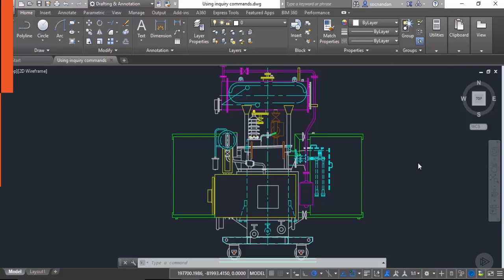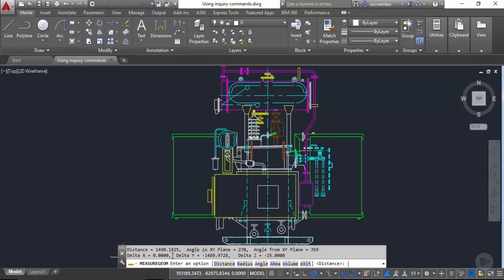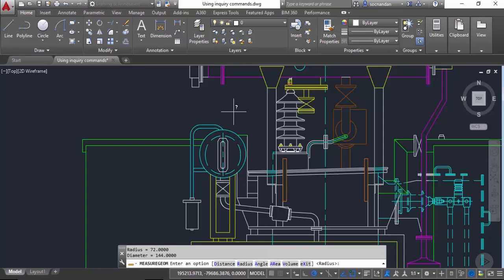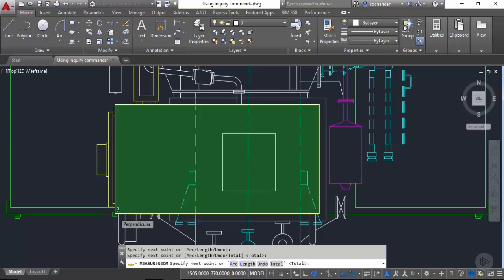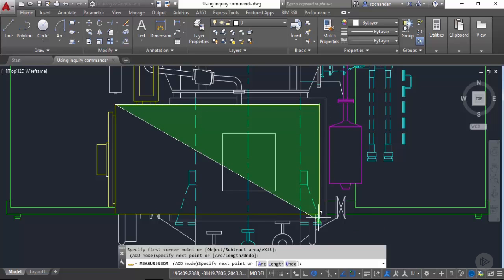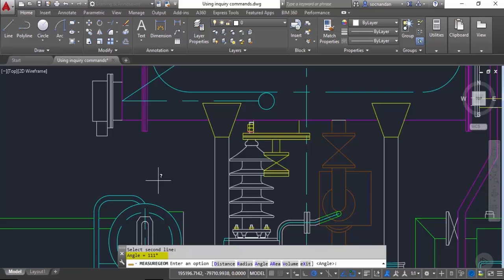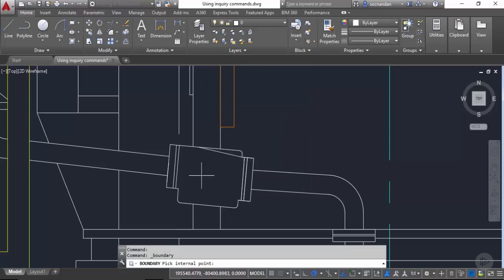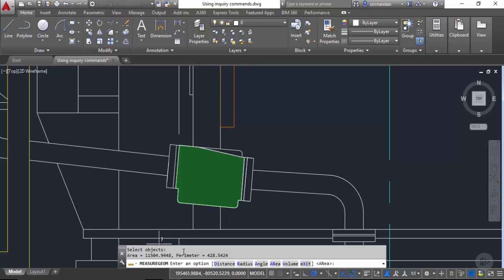Using Inquiry Commands in AutoCAD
In this excerpt from Pluralsight’s “Preparing for the AutoCAD 2016 Professional Certification Exam” course, we will learn how the inquiry commands can be used to gain precise information on almost any aspect of our AutoCAD models.

4,500+ creative and tech training courses unlimited and online.